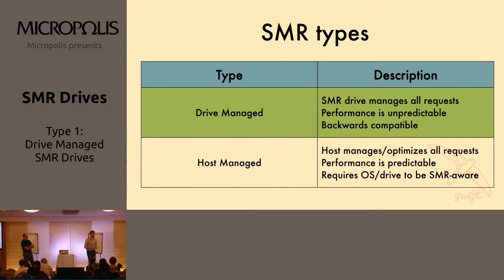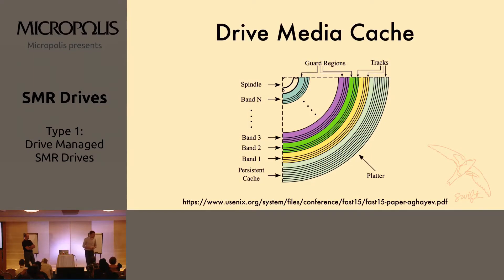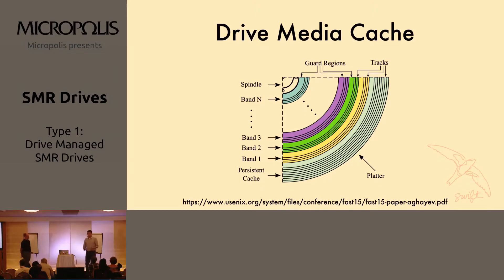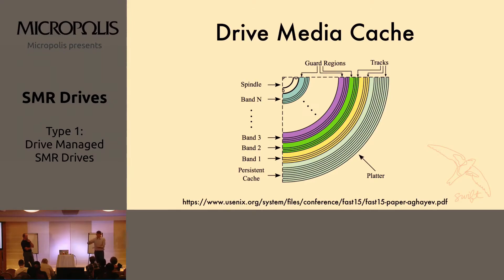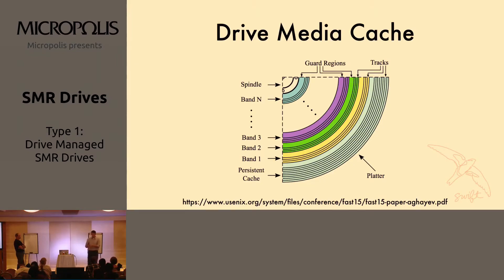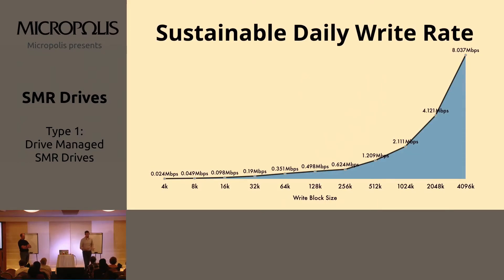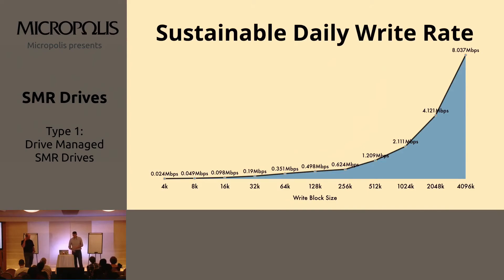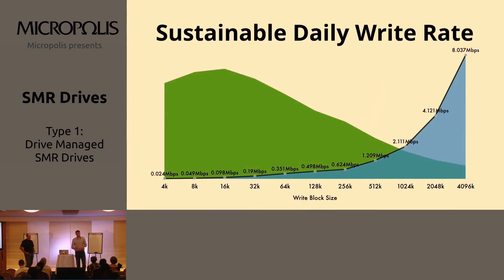SMR Drives: Part 2: Drive Managed Shingled Magnetic Recording (SMR) disks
John and Carlos explain what a SMR drive is, what it is good for and what it is bad at. Here John explains what a "device managed" SMR drive is and why it fails under certain workloads, with the example of using these drives in a swift stack storage cluster.